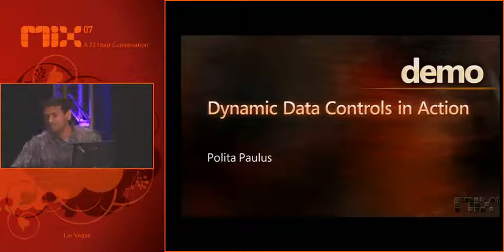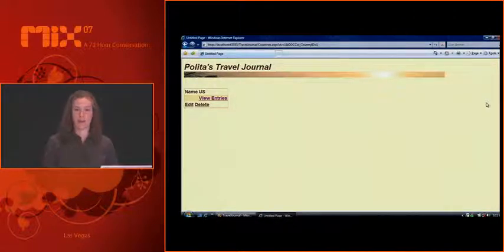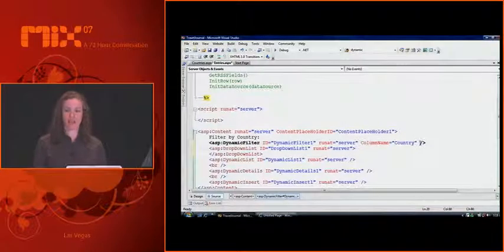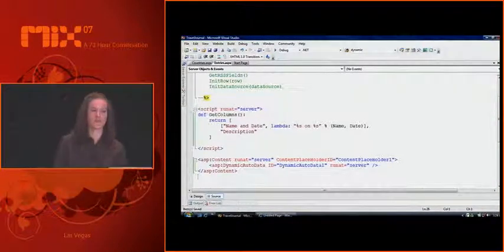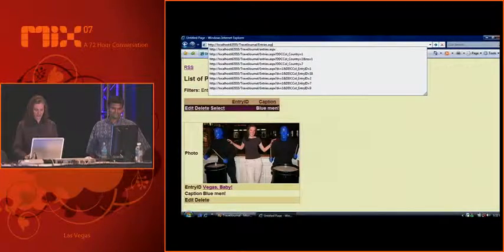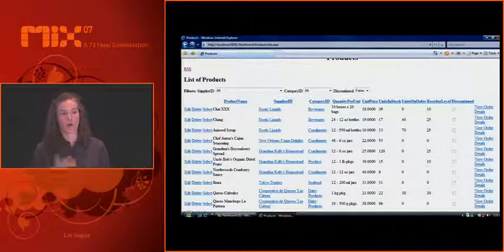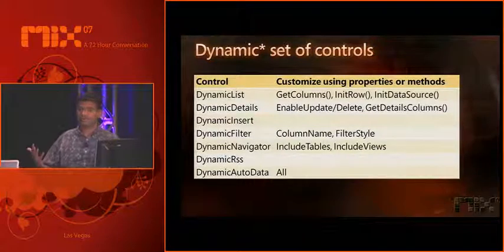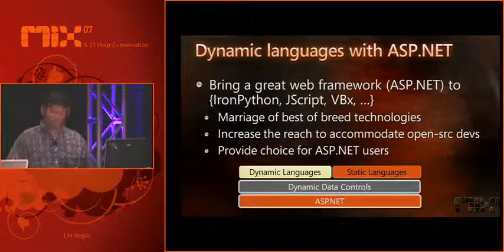MIX07 Developing Data Driven Applications Using the New Dynamic Data Controls in ASP NET